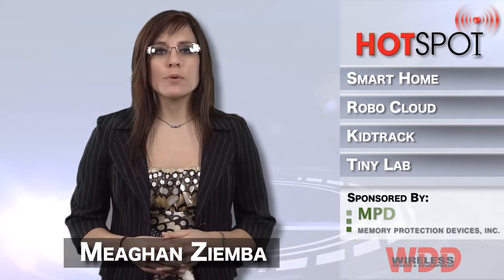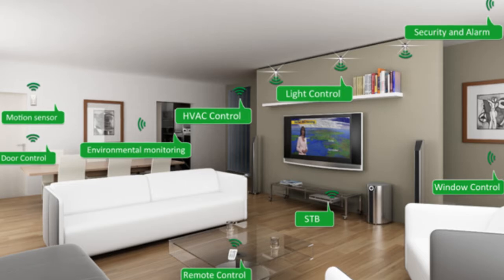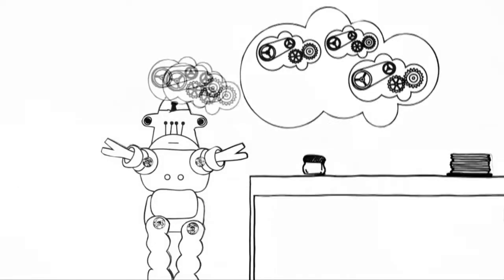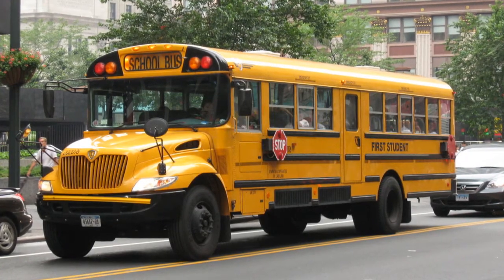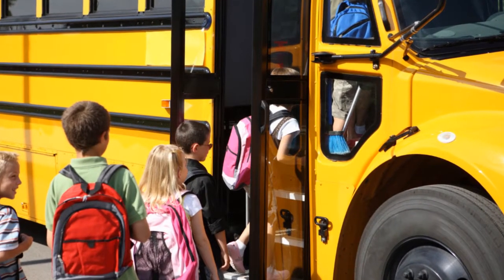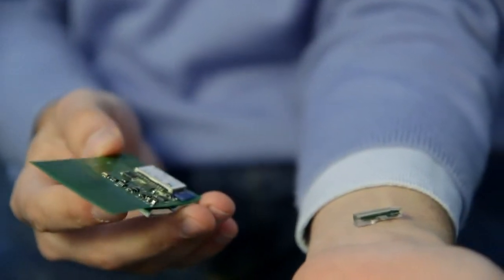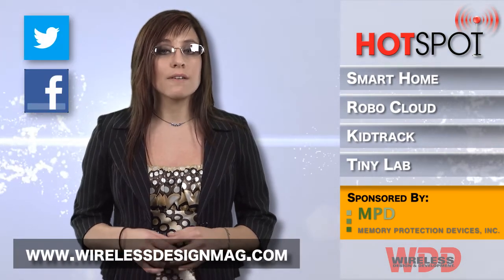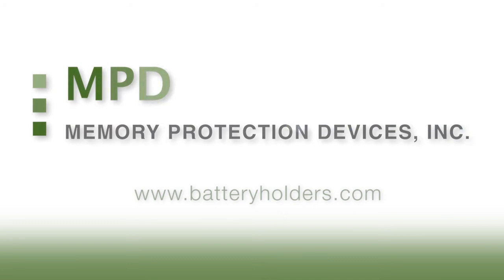HotSpot Episode 5: Robo Cloud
This week on WDD's HotSpot:

--Green Peak's Open Smart Home Framework is an integrated networking architecture for ZigBee-base Smart Home applications. The framework connects the ZigBee network to the Internet by allowing a single ZigBee radio device to master a complete sense and control network at a low cost of implementation.
--Rapyuta allows robots' data-processing functions to be performed in the cloud, helping to decrease the amount of on-board computational hardware in the bots. The environments of different robots can be linked together, allowing them to not only work as a team, but to learn how to perform new tasks from one another as well.
--Kidtrack, a biometric system developed by Fujitsu Frontech and IT/Logistics, helps parents keep track of their children who take the bus to school. When kids board or depart the bus, a PalmSecure reader scans their palms to capture an image of their vein pattern, which is then cross-referenced to a secure database of pre-registered users' patterns, allowing parents to know when and where their kids are getting on and off the bus from.
--A tiny implant developed by EPFL scientists, allows blood to be analyzed from within the body, with results then transmitted wirelessly to a computer. This tiny lab is 14 mm long and features five sensors, a radio transmitter, a power delivery system, and a tiny electrical coil that receives power inductively from a patch outside of the body.